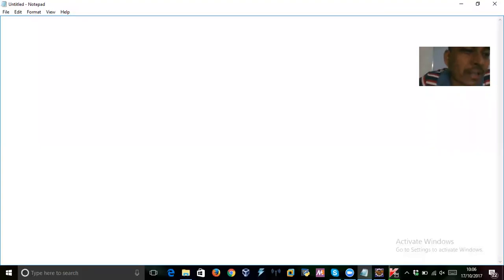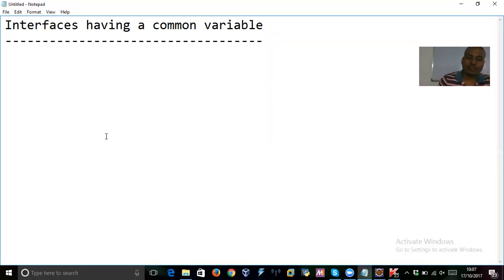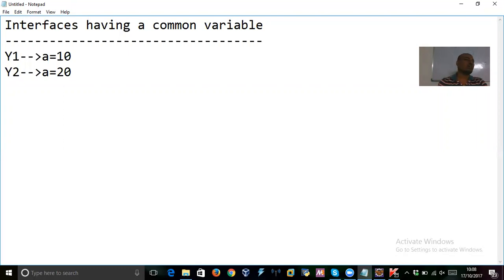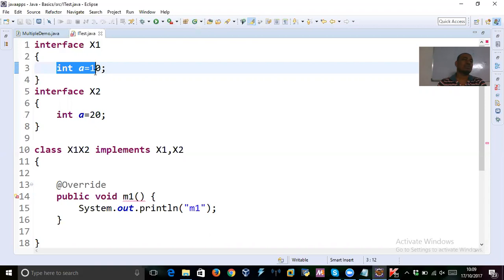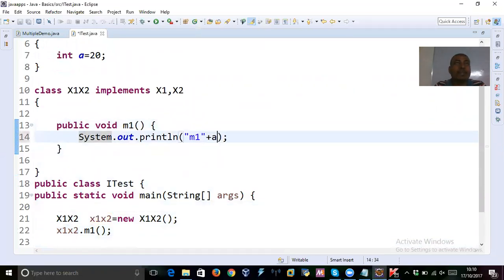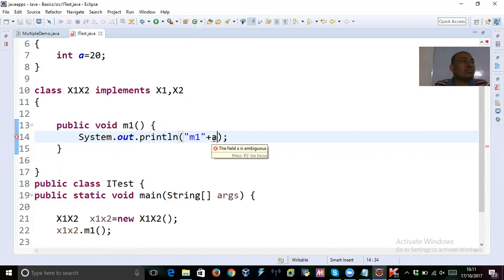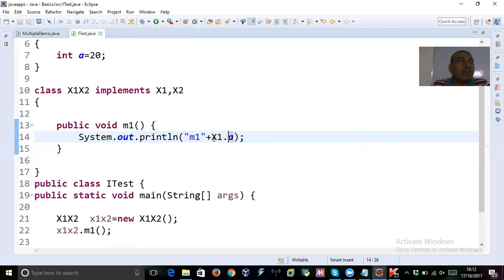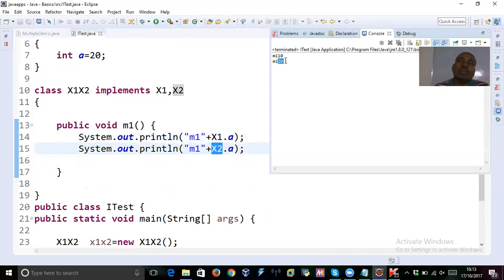45.Core Java Interfaces with common variables by Manohar Papasani